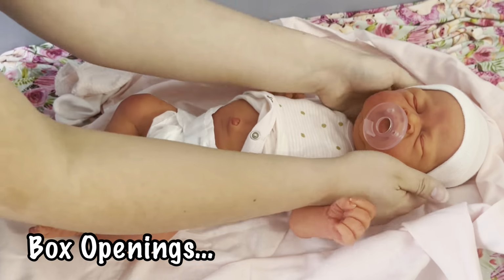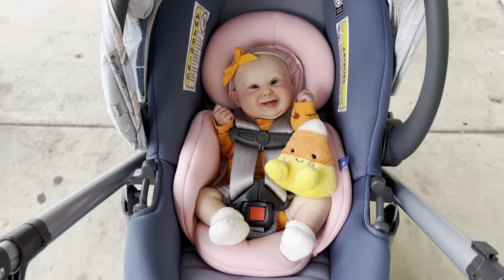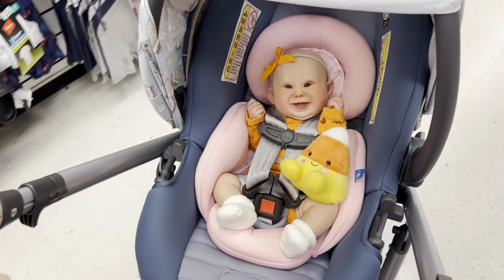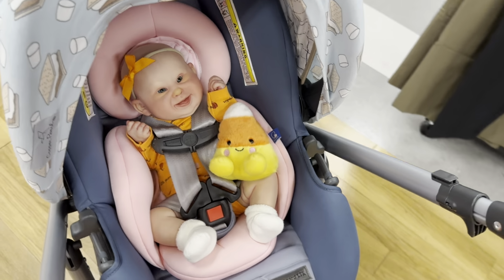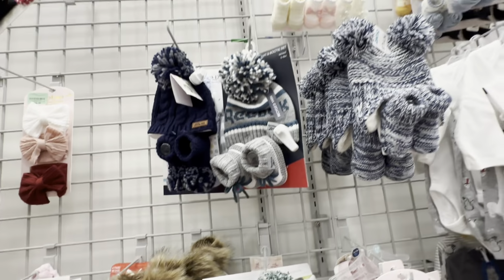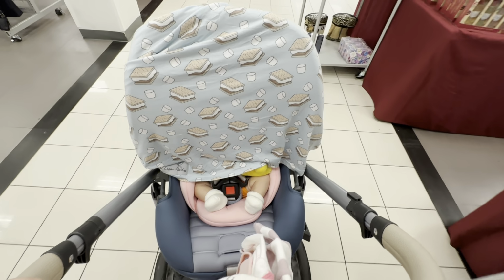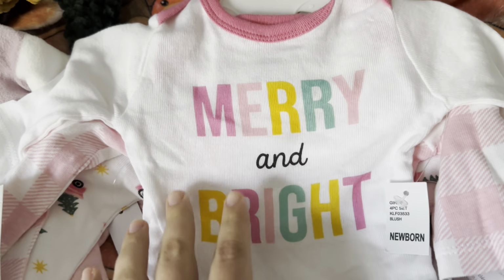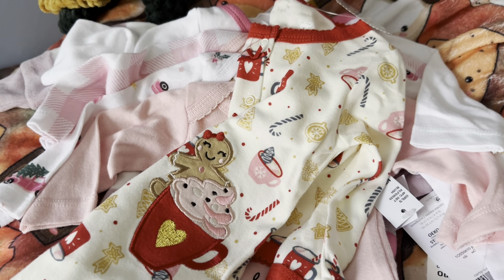Reborn Baby Georgia Goes Shopping At 3 Stores! Carters, TJ Maxx, And Burlington!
I am an adult doll collector who creates videos for the enjoyment of adult doll collectors and doll enthusiasts.